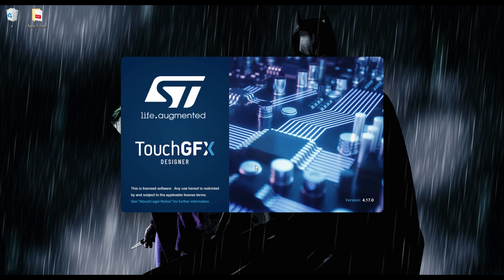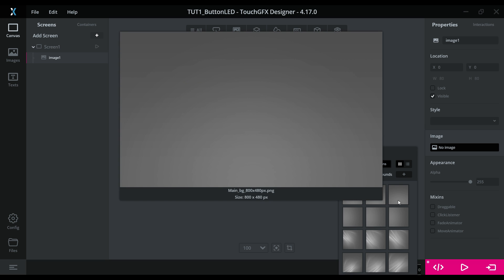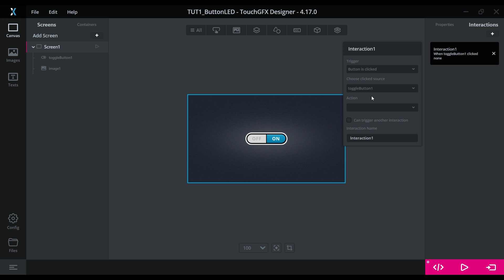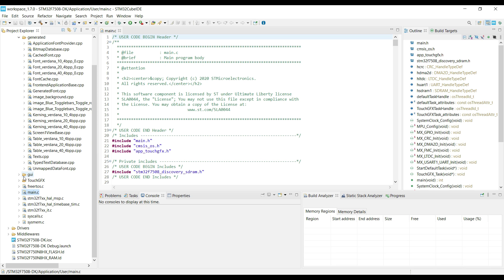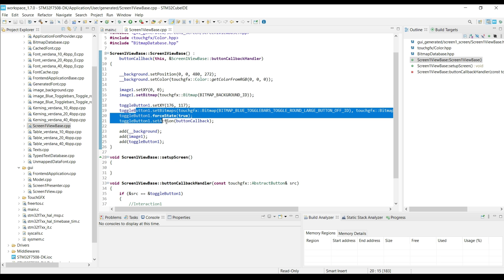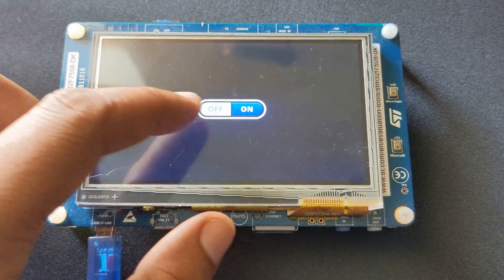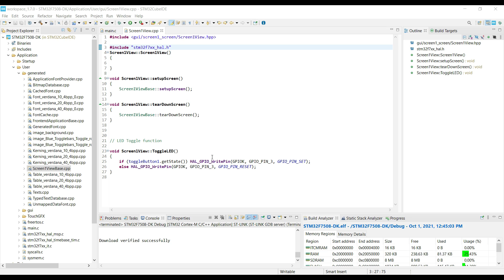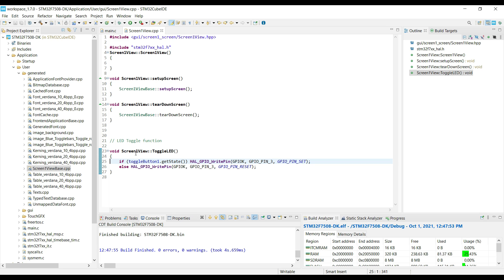TouchGFX with STM32 #1: Getting Started with TouchGFX | Toggle LED Using Button UI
Learn how to toggle an LED using TouchGFX on STM32 with a simple button interface.